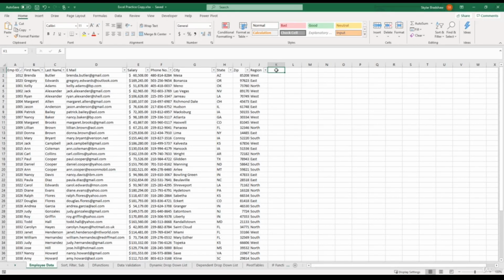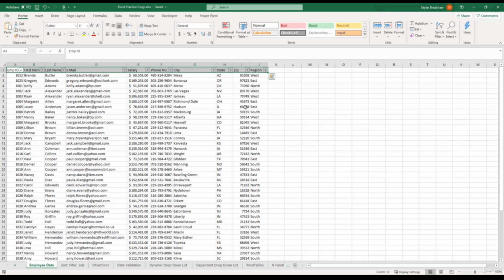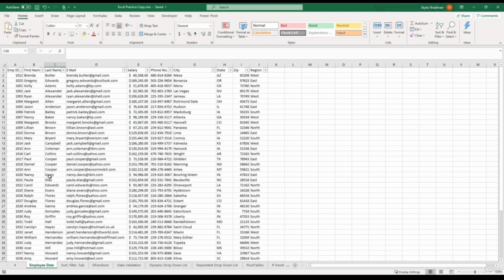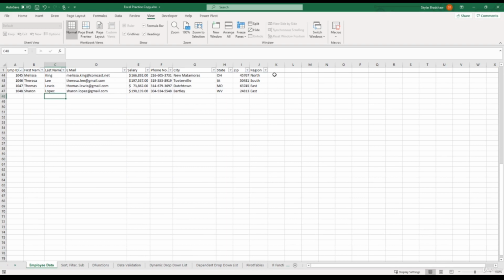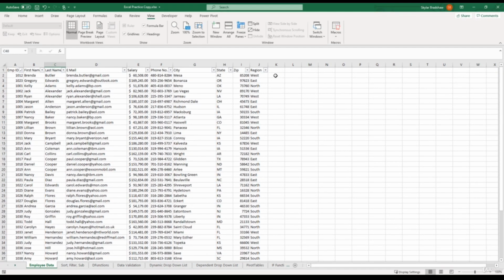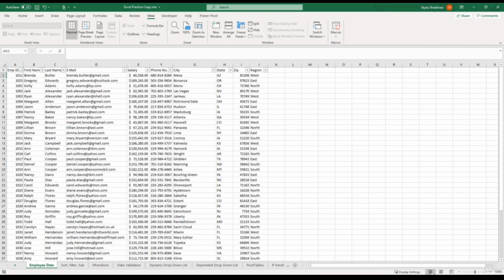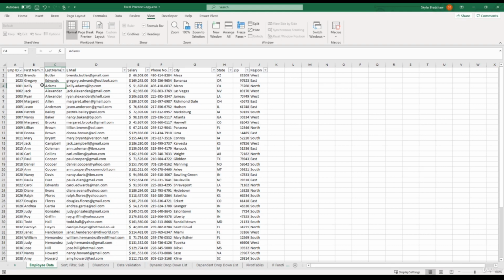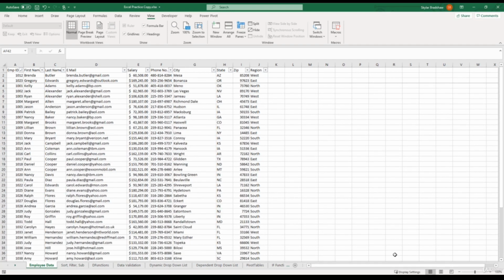6. How to Freeze Panes in Excel